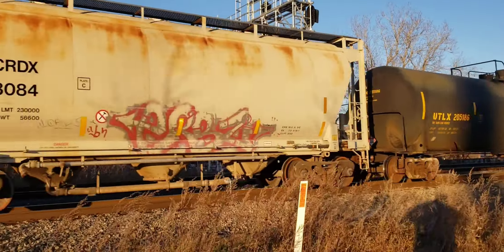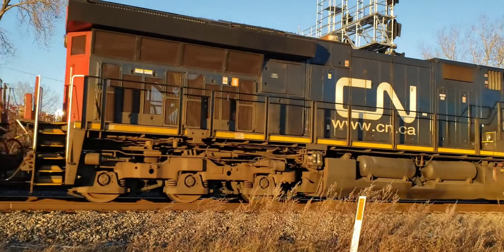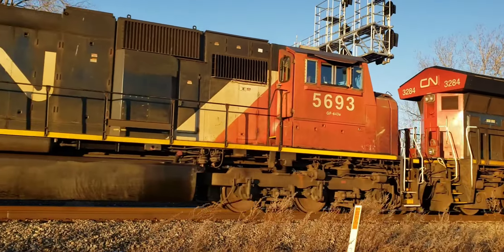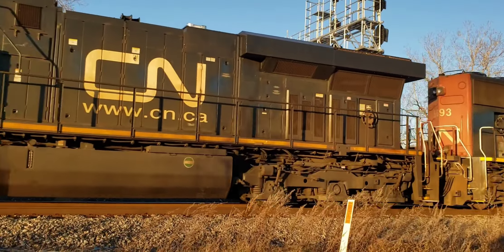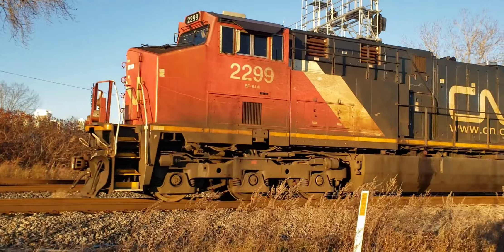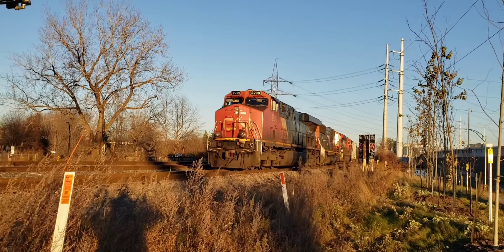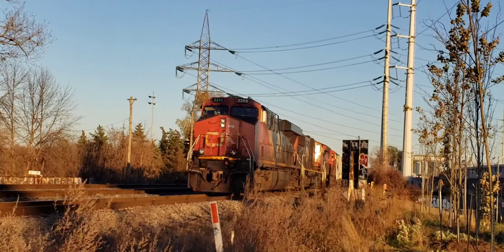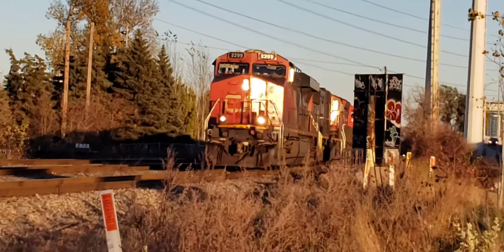COOL TRAINS Rust In Peace My Last Sightings of AMT MR-90 EMU Montreal Electric Commuter Cars Pt 3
And sa I suspected, train 527 did a back up move around the curve to get on the Buttler Spur.   the train returned to give me one more view of these Bombardier  MR-90 train cars.  In the next video I see CN 527 and the MR-90 cars at St Patrick Street Bridge.